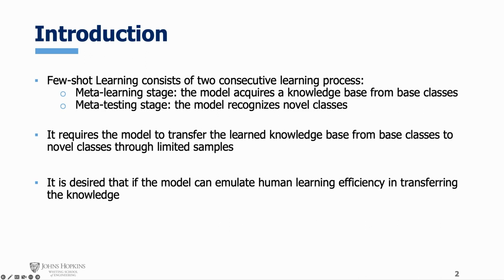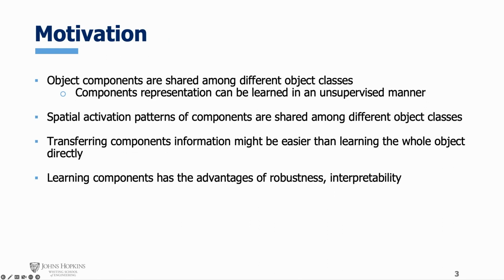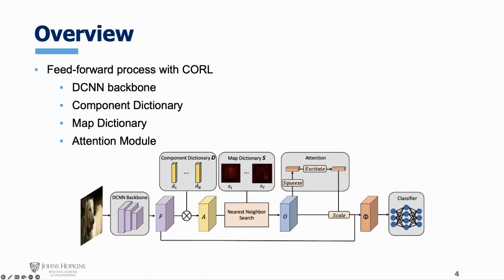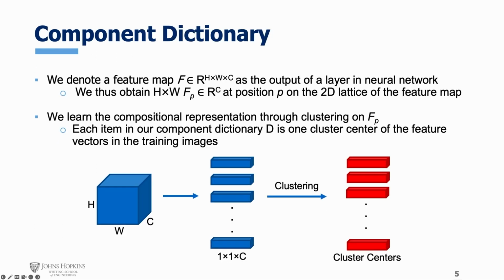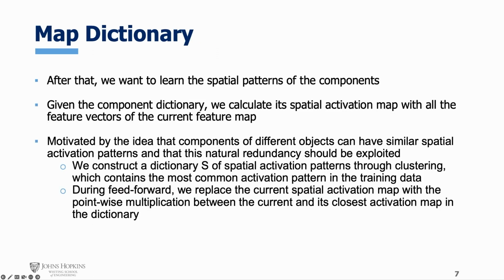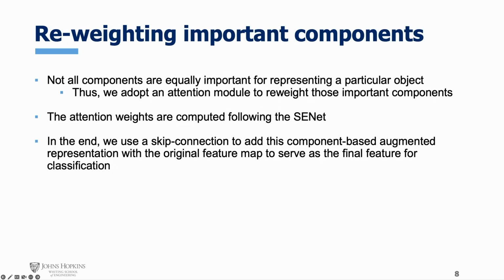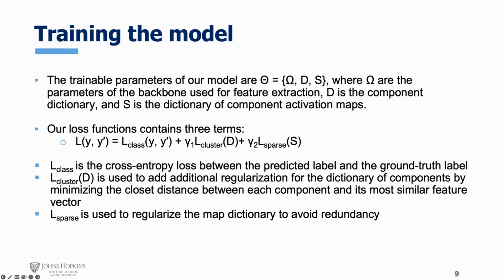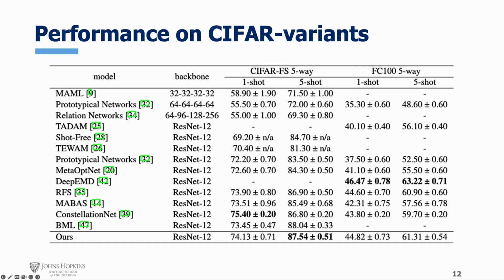CORL: Compositional Representation Learning for Few-Shot Classification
Authors: He, Ju*; Kortylewski, Adam; Yuille, Alan Description: Few-shot image classification consists of two consecutive learning processes: 1) In the meta-learning stage, the model acquires a knowledge base from a set of training classes. 2) During meta-testing, the acquired knowledge is used to recognize unseen classes from very few examples. Inspired by the compositional representation of objects in humans, we train a neural network architecture that explicitly represents objects as a dictionary of shared components and their spatial composition. In particular, during meta-learning, we train a knowledge base that consists of a dictionary of component representations and a dictionary of component activation maps that encode common spatial activation patterns of components. The elements of both dictionaries are shared among the training classes. During meta-testing, the representation of unseen classes is learned using the component representations and the component activation maps from the knowledge base. Finally, an attention mechanism is used to strengthen those components that are most important for each category. We demonstrate the value of our compositional learning framework for a few-shot classification using miniImageNet, tieredImageNet, CIFAR-FS, and FC100, where we achieve comparable performance.